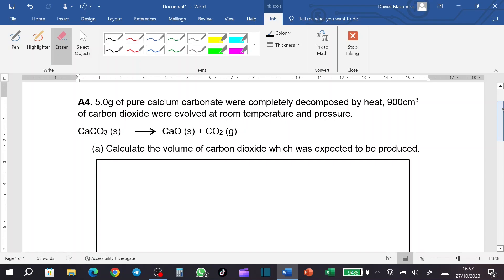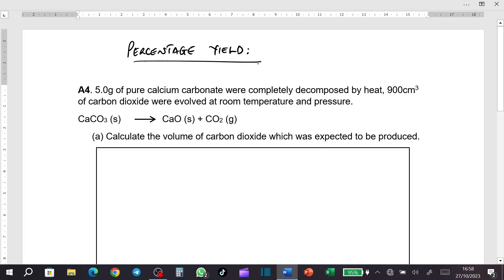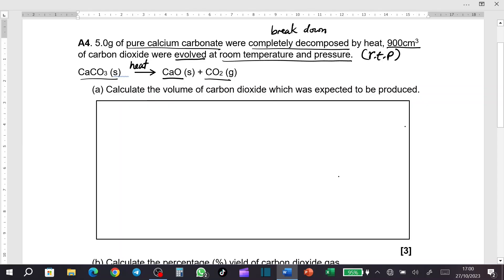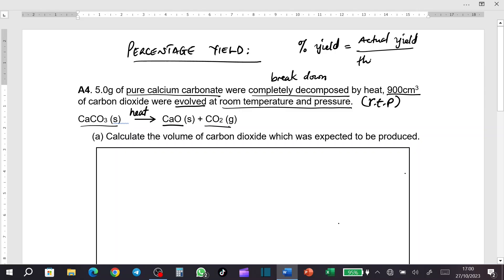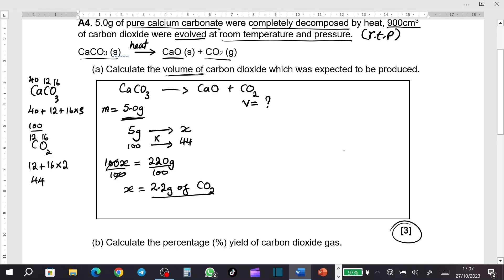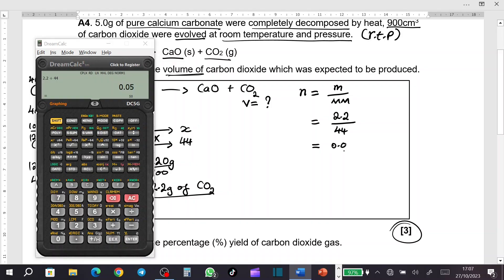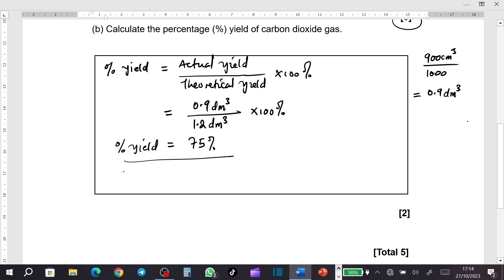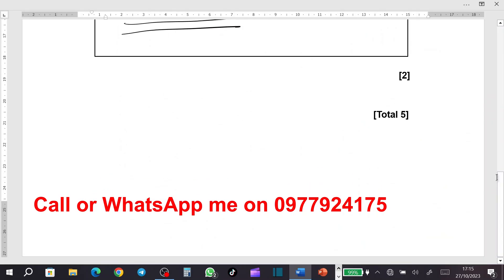ECZ Exam Question on How to Calculate Percentage Yield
In this video, am going to show you how to answer an exam question on how to calculate percentage yield.